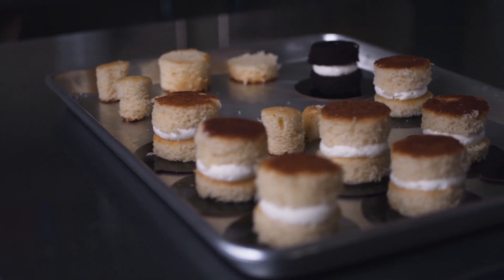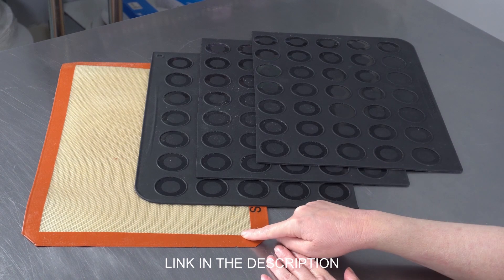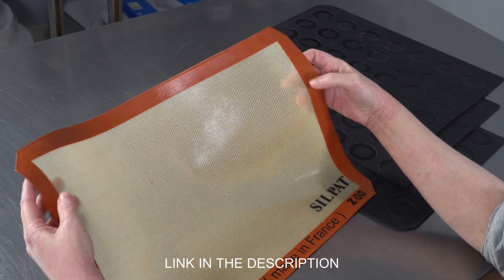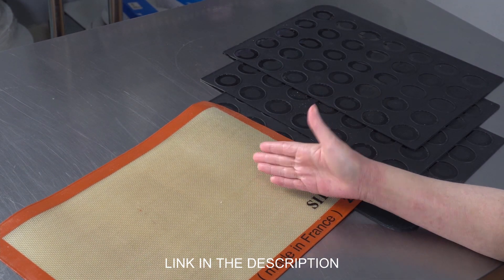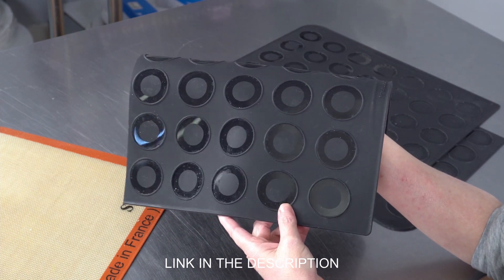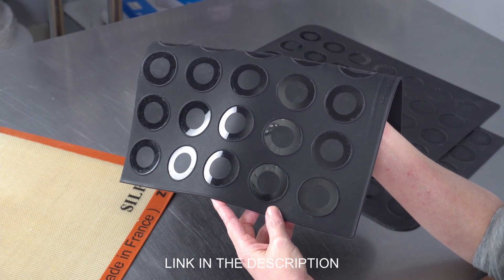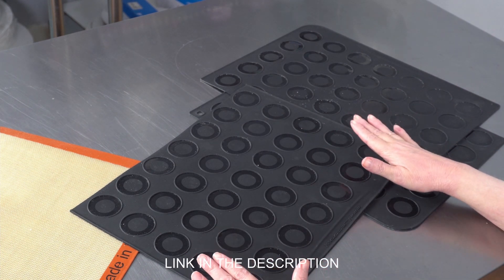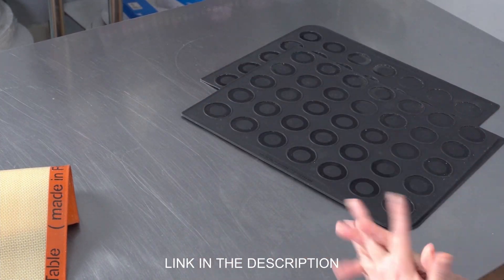Which silicone mat is best for macarons [ Cake Decorating For Beginners ]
In this video we will talk about which silicone mat is best for making macarons.

Macaron Non-Stick Silicone Baking Mat

Silikomart MAC02 Macaroon Silicone Baking Sheet